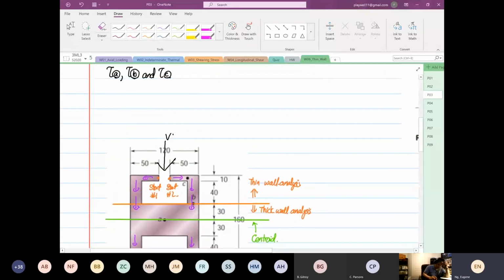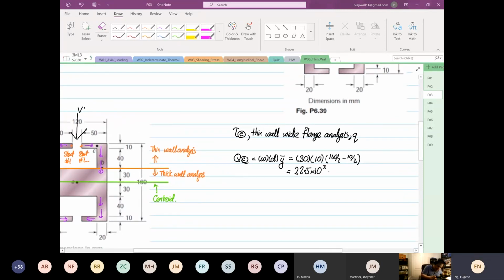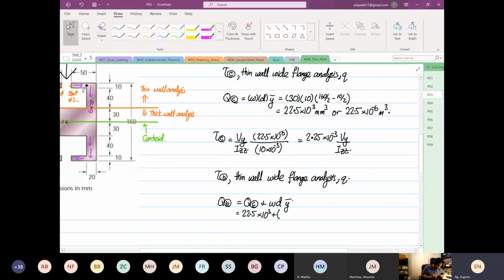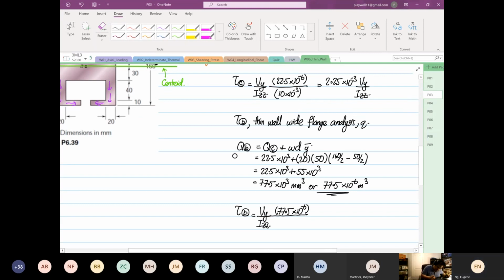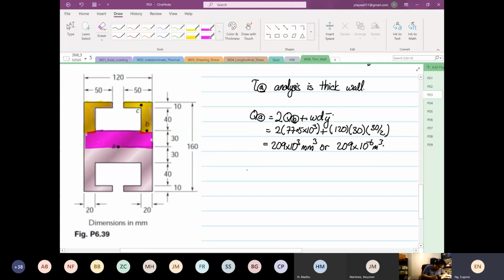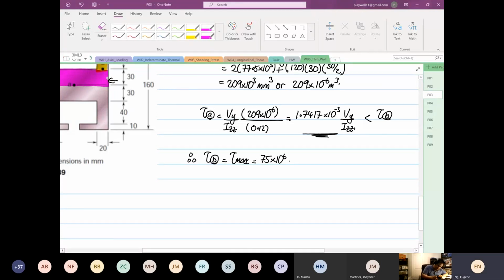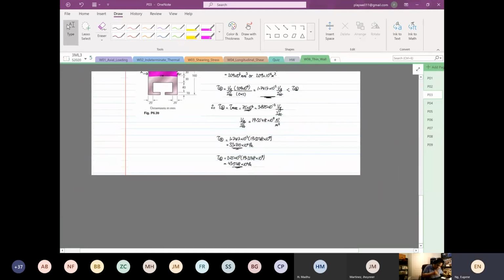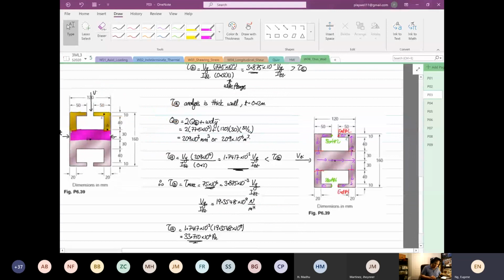W06 Shear Thin Wall Bending P5